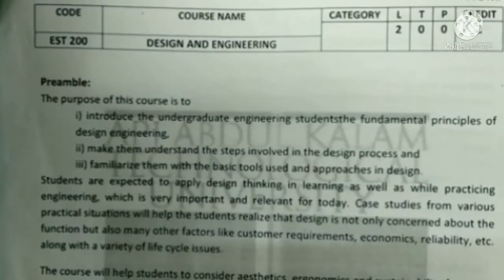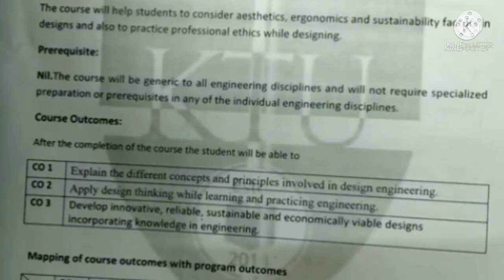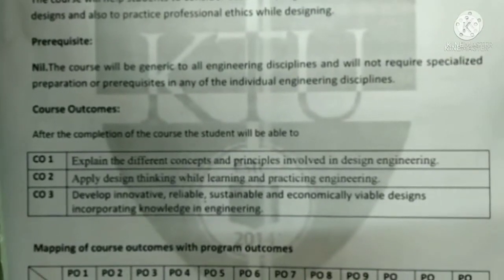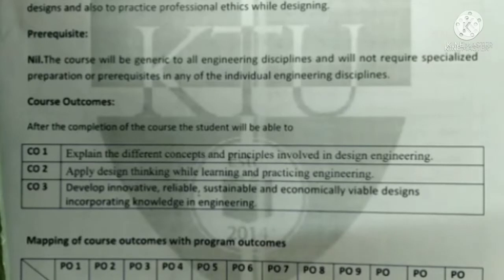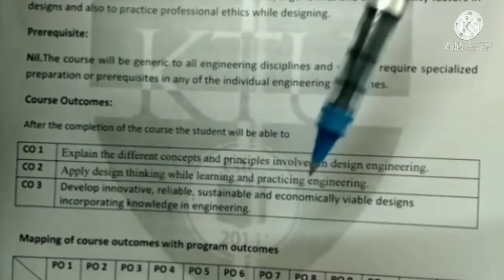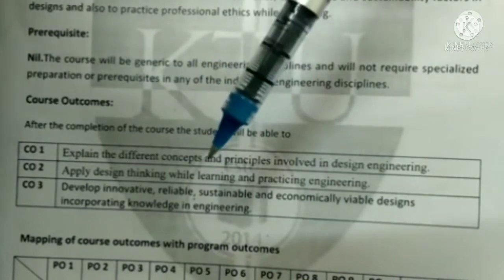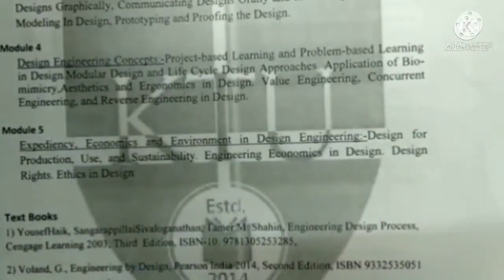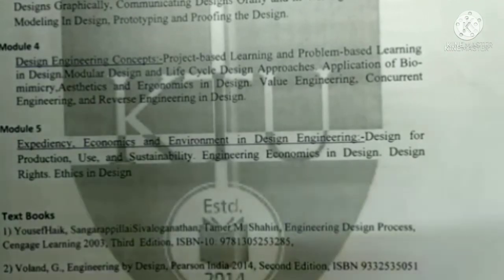EST 200 Design and Engineering | Introduction | 2019 Scheme | KTU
Introduction to EST 200 Design and Engineering subject (KTU 2019 Scheme).
The syllabus, course outcomes and examination pattern of the subject is explained in this lecture class video.

Introduction to Design and Engineering Design
Introduction to Design Thinking
Communicating Designs
Design Engineering Concepts
Design for Production,Use and Sustainability